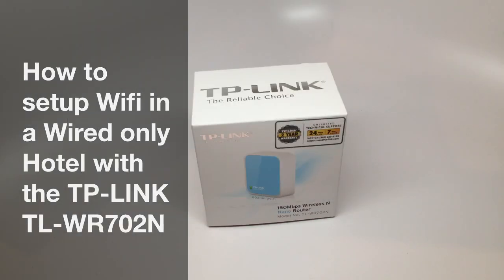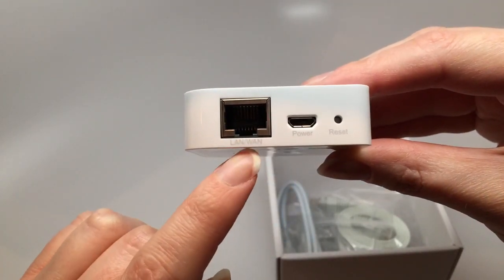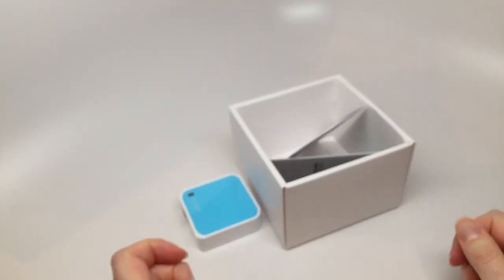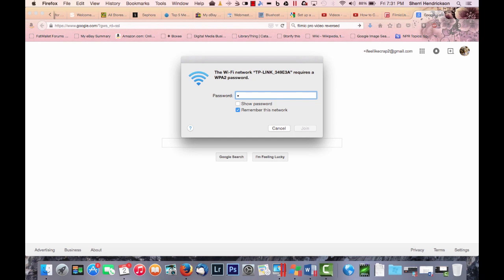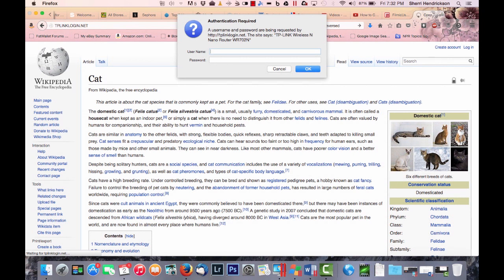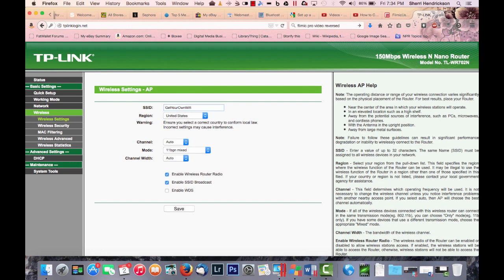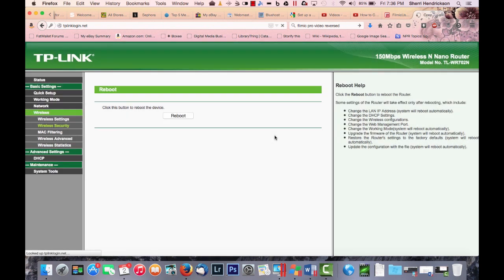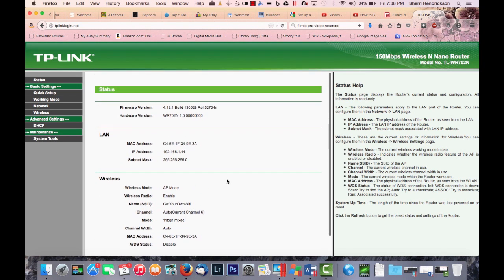How to setup Wifi in a hotel with only a wired connection using a TP-LINK TL-WR702N travel router.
Unboxing, overview and simple setup